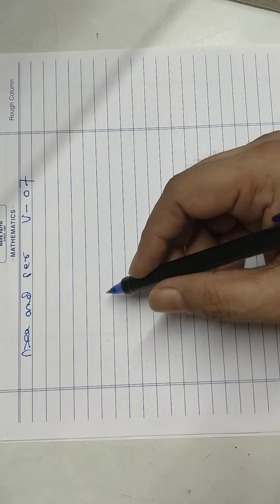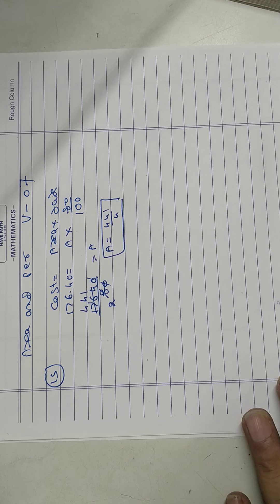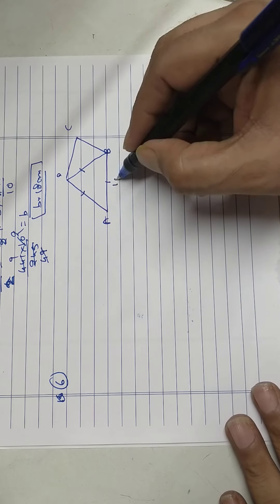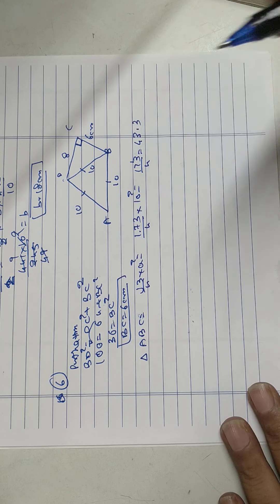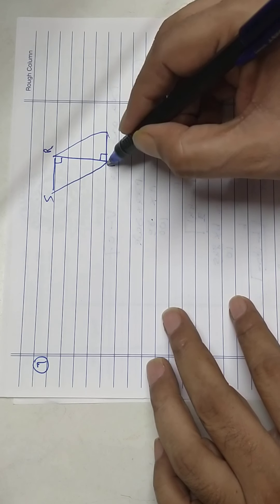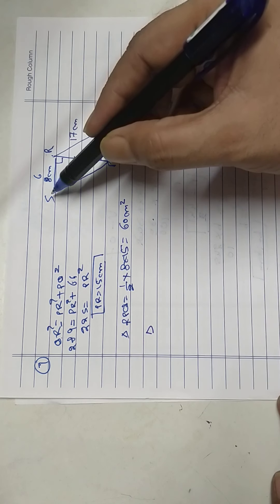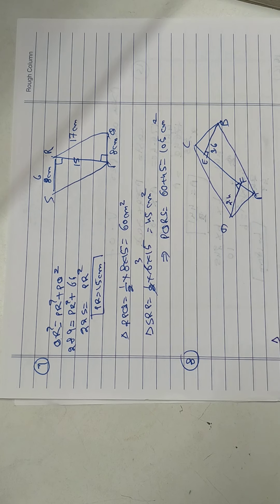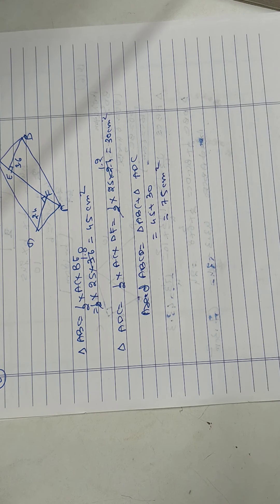8th area and perimeter video 07